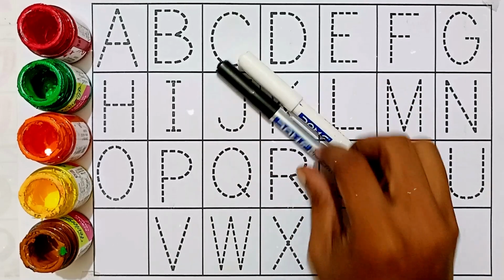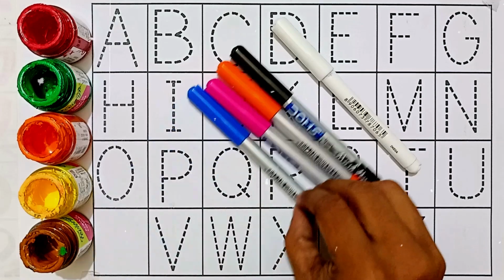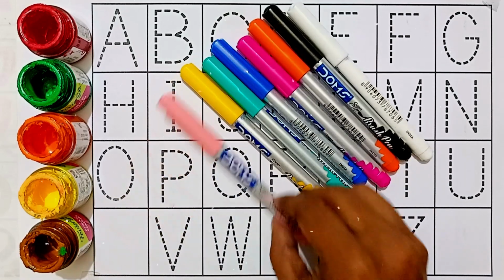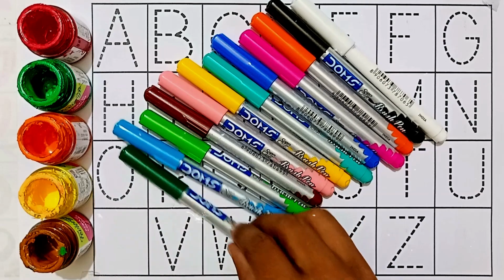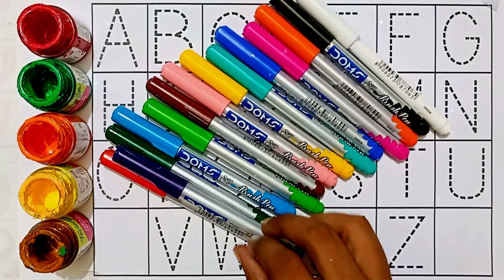a for apple, abc phonic kids, preschool learning video, toddler video, a for apple ki video, abcdefg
alphabets, a for apple b for ball, abcd, phonics song, English varnmala, abcd rhymes, 123, abc song
A for Apple B for Ball C for Cat। abcd alphabet। rhymes। phonics song। अ से अनार क से कबूतर

Your query:

abc 123
color song
123 song
numbers song
abcd
abc song
abc
abcd abcd
a se anar
colour
colours name
 एबीसीडी
वर्णमाला

apple-studyclass
apple-study-class
kids-learningka-videos
abcd-videos